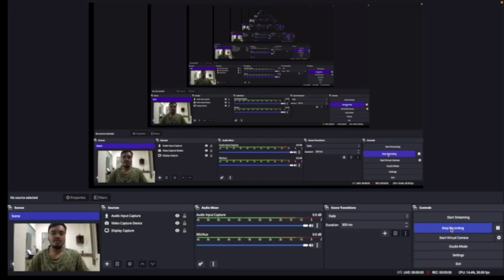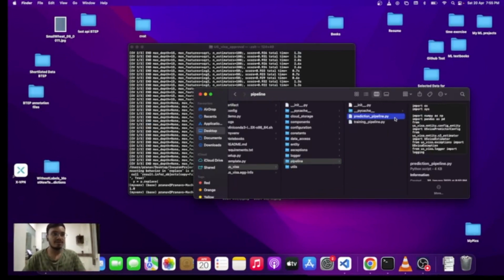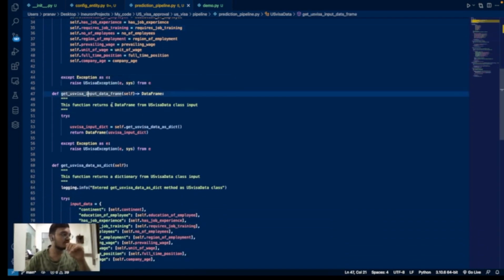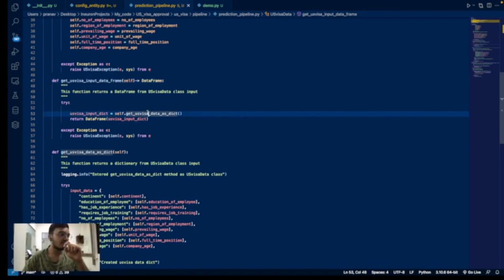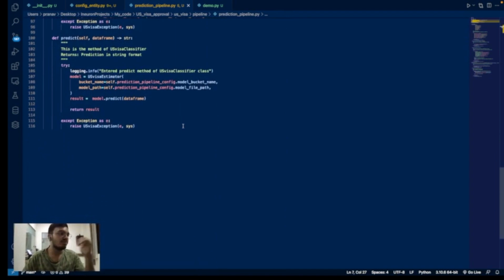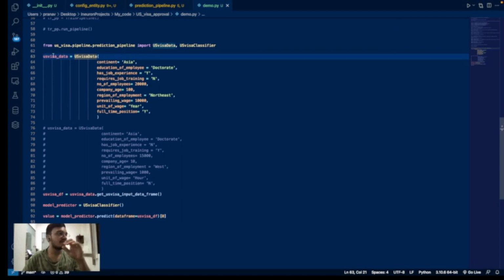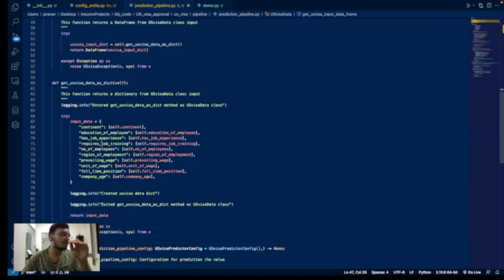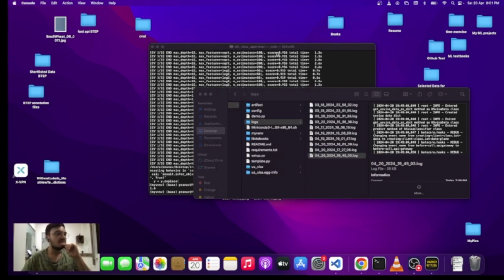13. Prediction Pipeline | Visa approval prediction (END to END ml project)